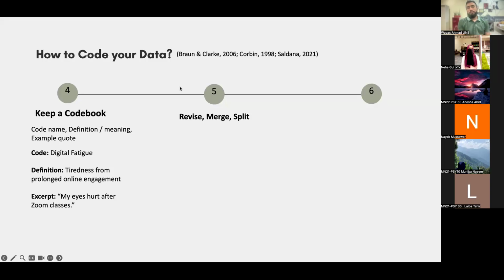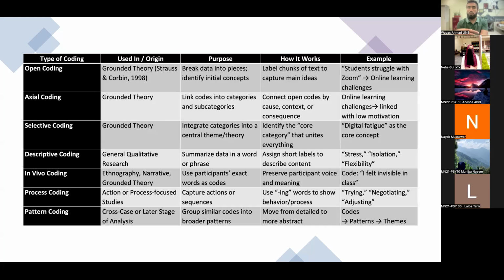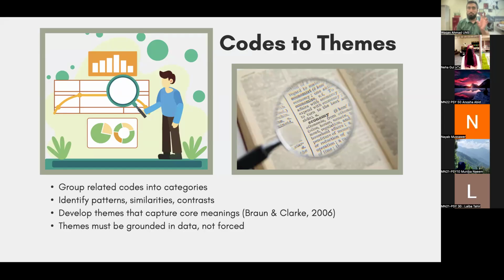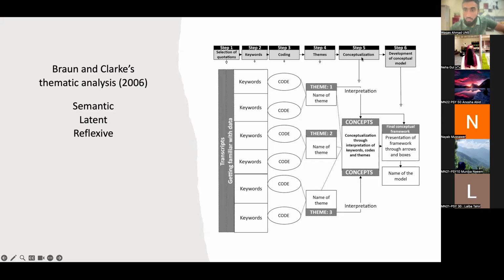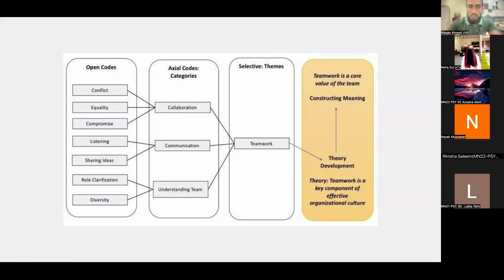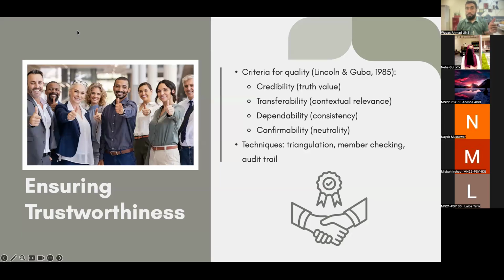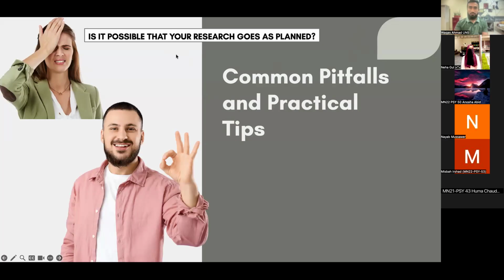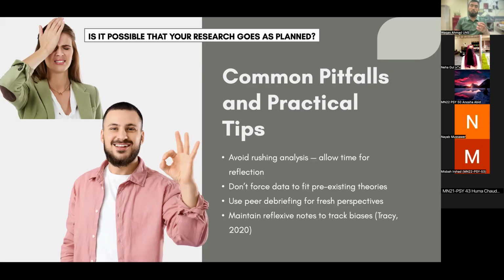Qualitative Data Analysis (Part 2):From Codes to Themes | Interpreting Meaning | Mindscape Global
This second part focuses on theme development and interpretation in qualitative research. Building on initial codes, I demonstrate how patterns evolve into themes and how researchers construct meaning through analytic reflection and mindscape organization. A practical guide to moving from codes to insight.